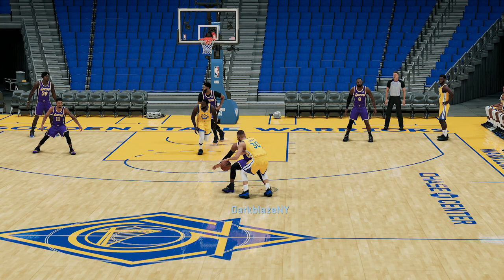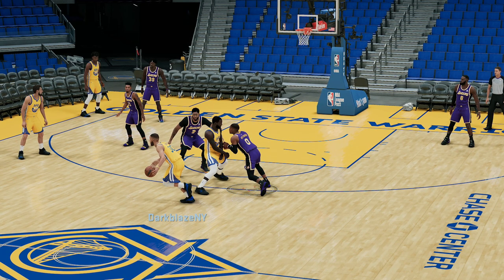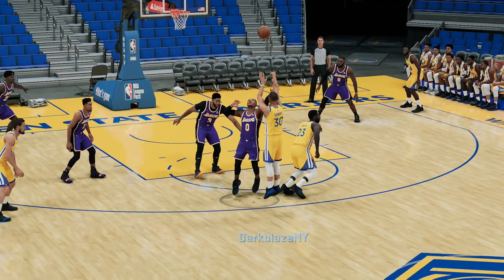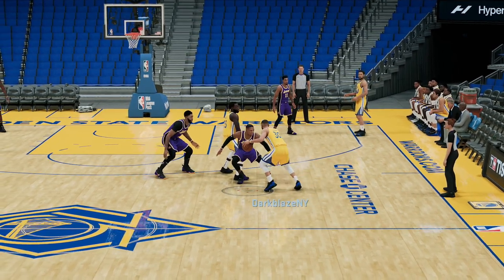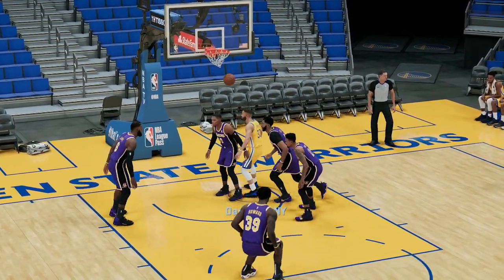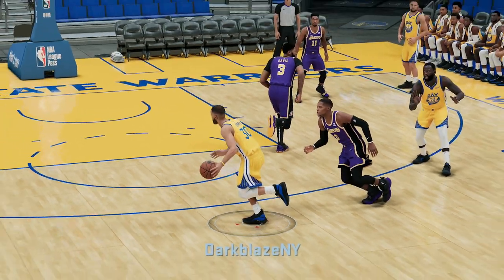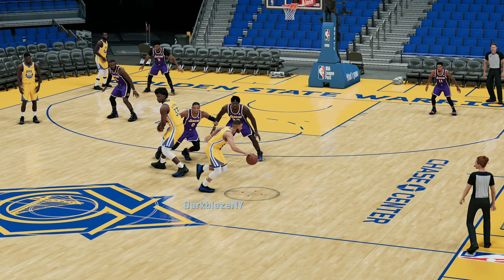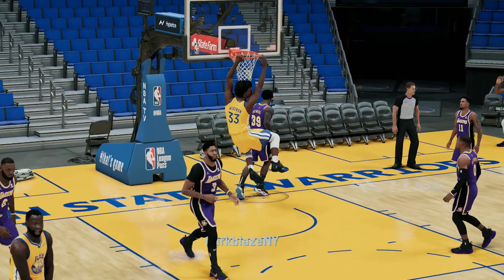NBA 2K22 Pick & Roll Offensive Tips - How To Score Easy In Online (Play Now & MyTeam Gameplay)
NBA 2K22 Gameplay Tips
NBA 2K22 Pick and Roll Tutorial. 2K22 How to Pick and Roll 2K22 Tips